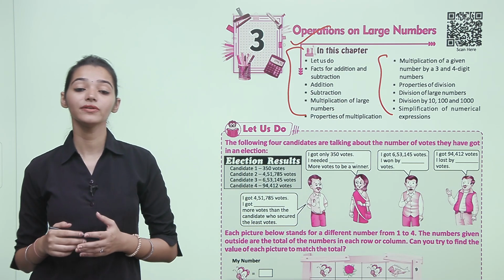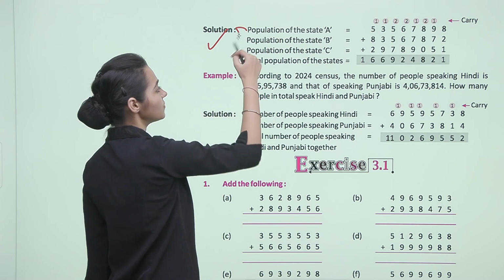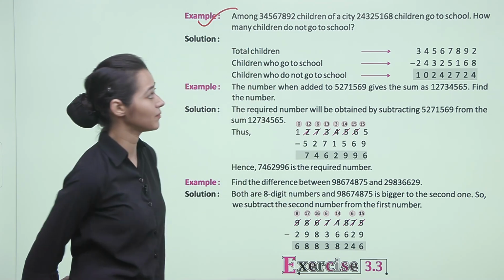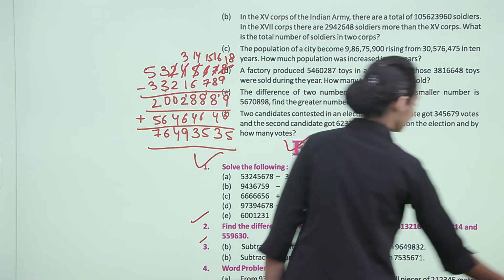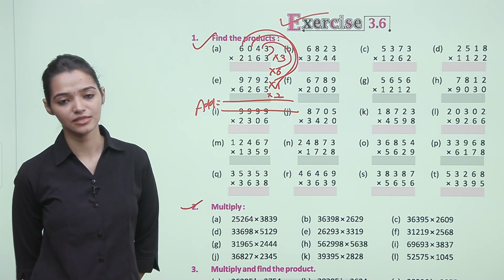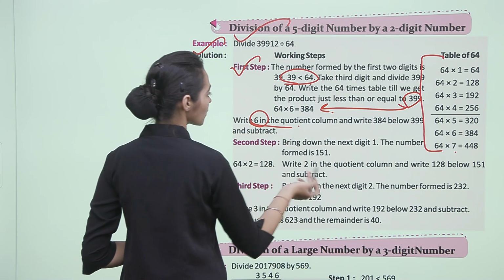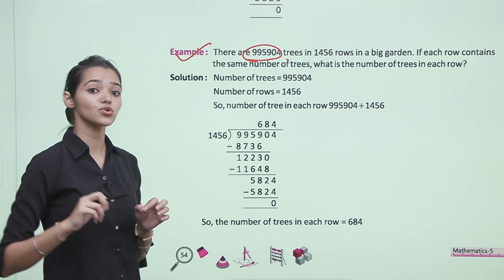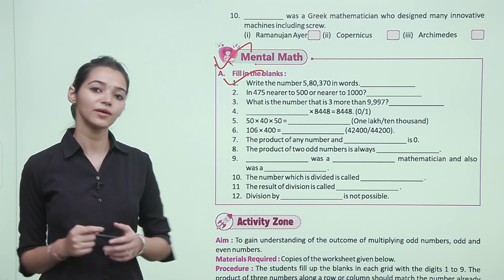Ch 3 | C and P | Math | Class 05 | Operations on Large Numbers | For children